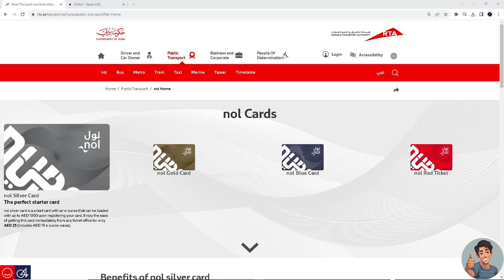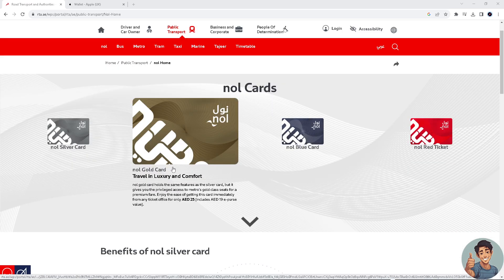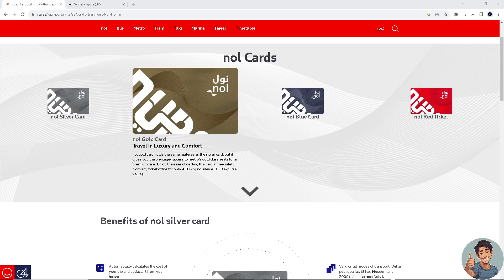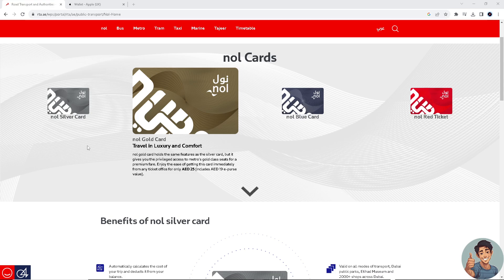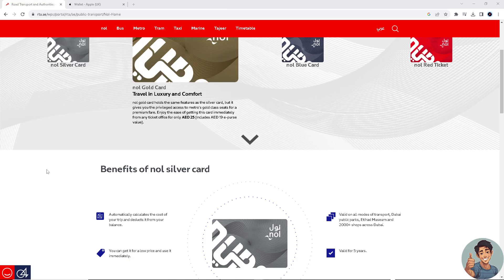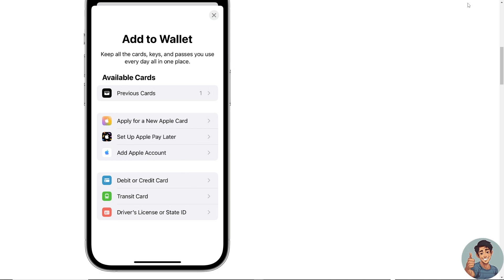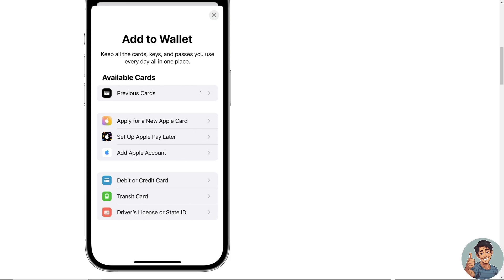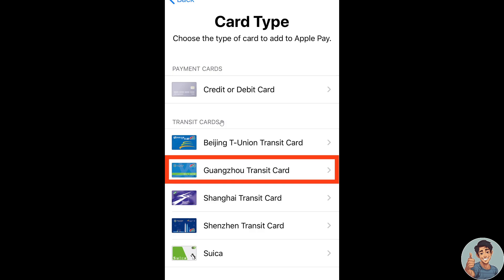How to Add NOL Card to Apple Wallet (Quick & Easy)